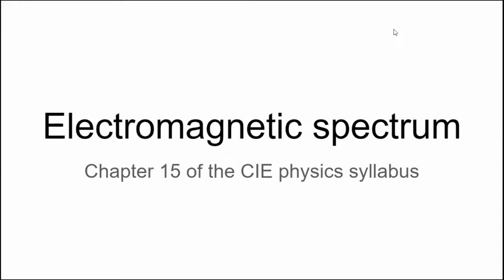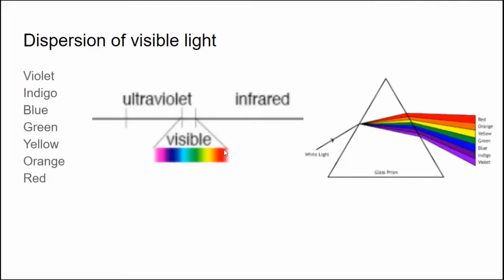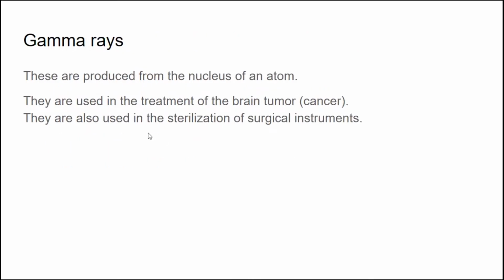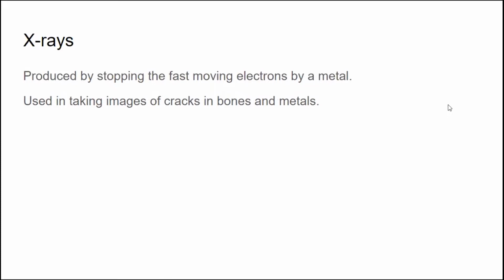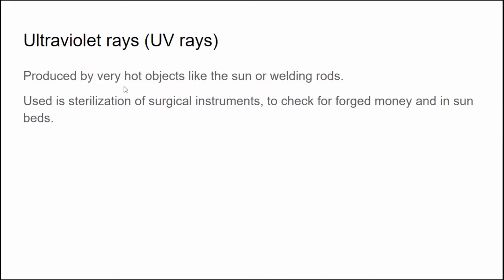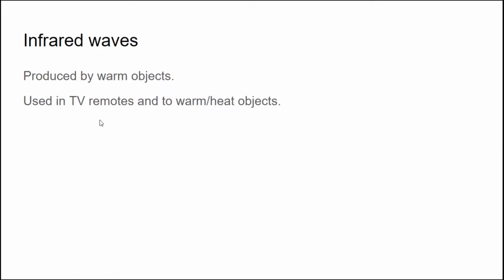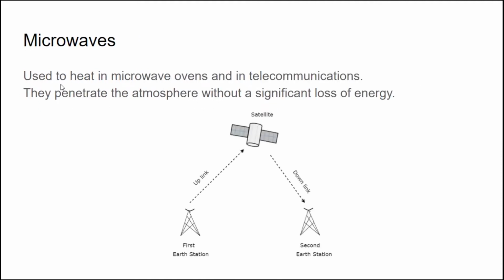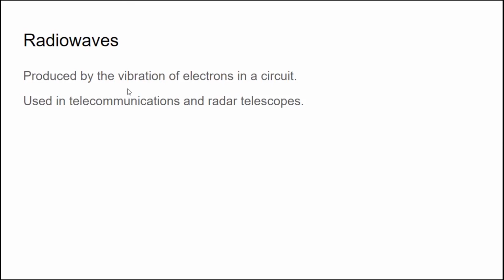Electromagnetic Spectrum Cambridge IGCSE and GCSE physics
Illuminate provides free lectures and notes worldwide, to all students studying O levels, GCSE and IGCSE.

This video explains the  concepts and covers topics of "Electromagnetic spectrum" Physics GCSE/IGCSE.